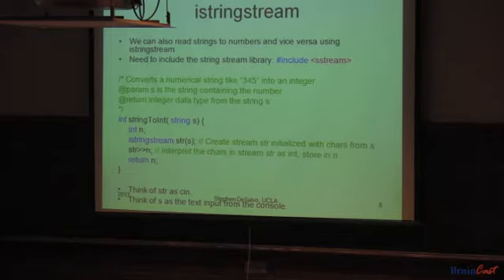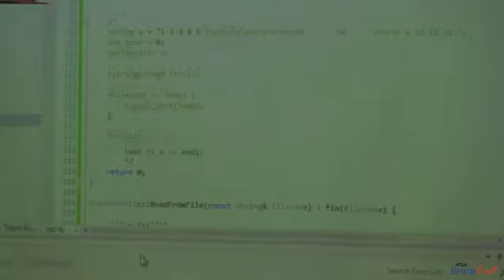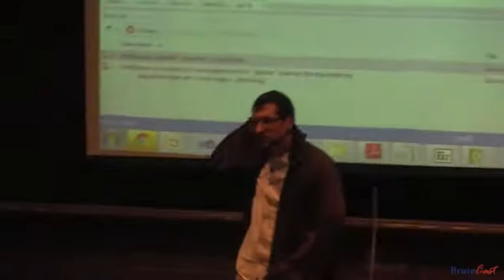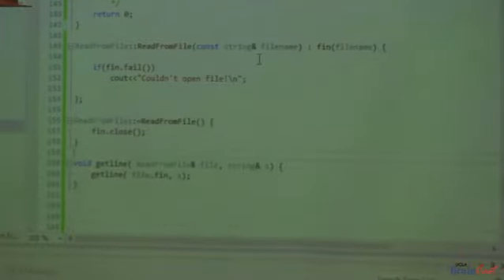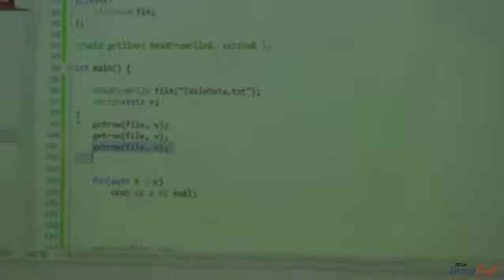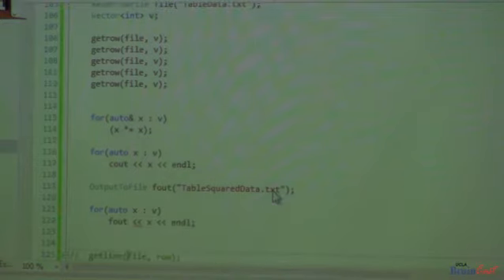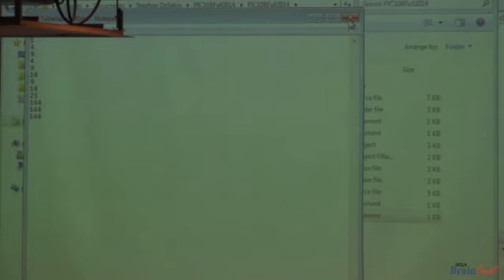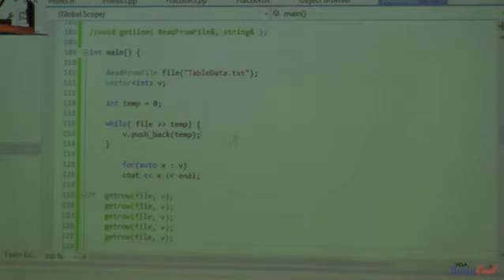C++ Lecture 12 -- String Streams, File I/O, RAII